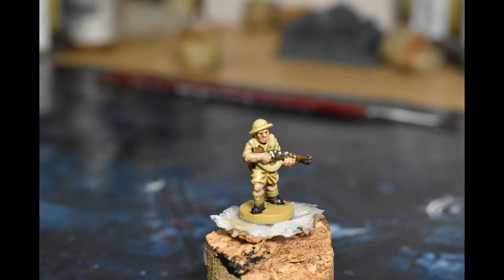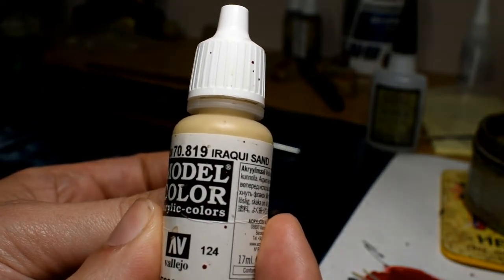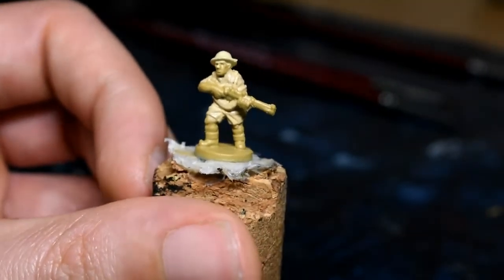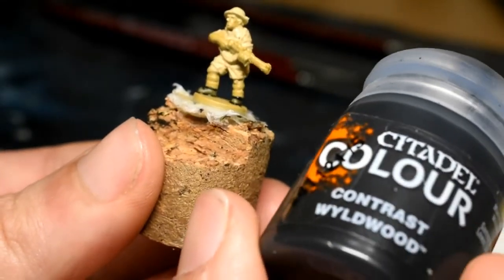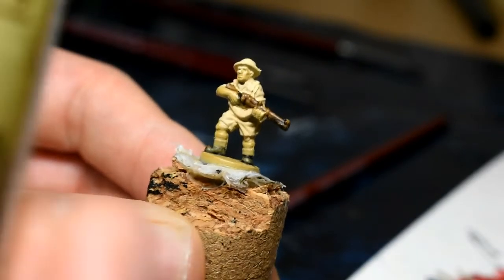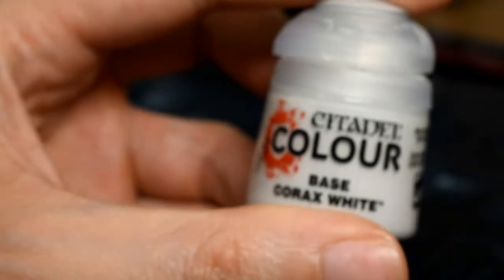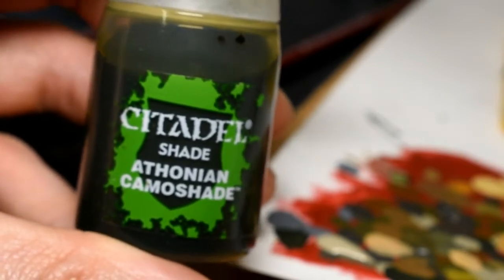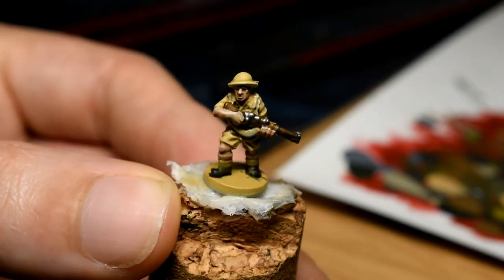British Desert Infantry Painting Tutorial Flames of War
a quick and easy painting tutorial for British desert infantry in flames of war.
my methods are quick and easy, wont win you any painting competitions but will get your troops on the field in decent condition quickly.